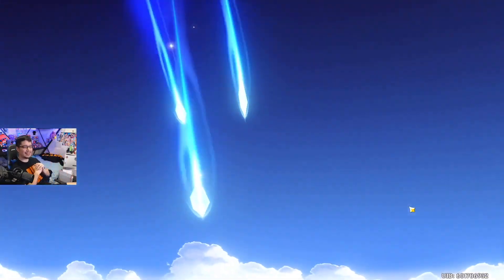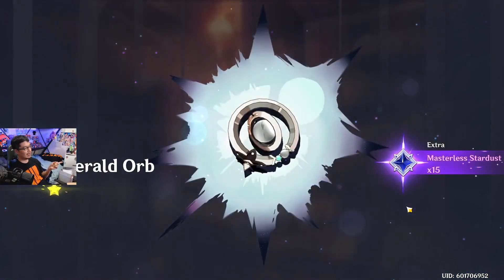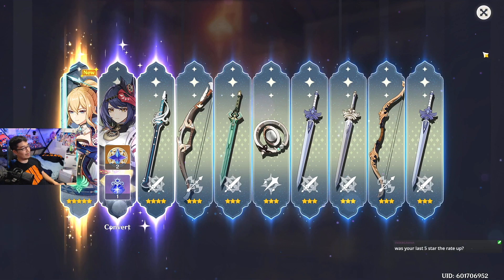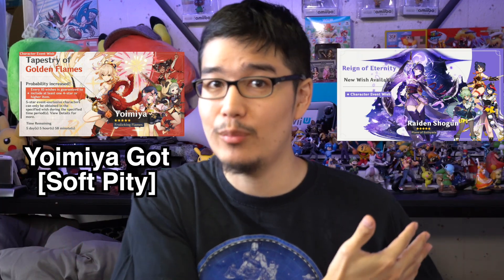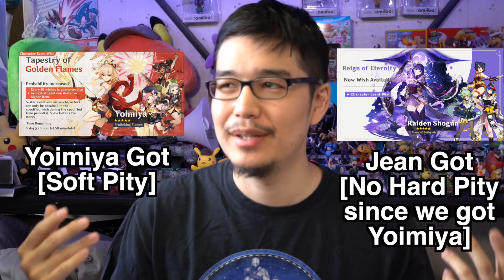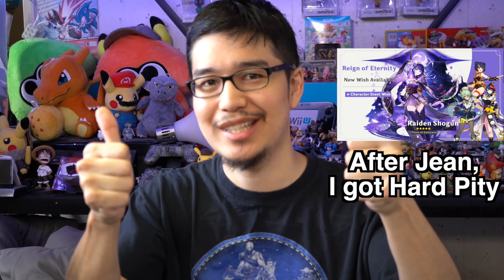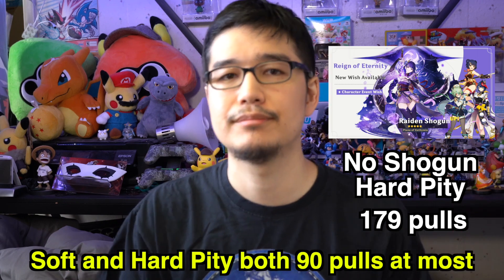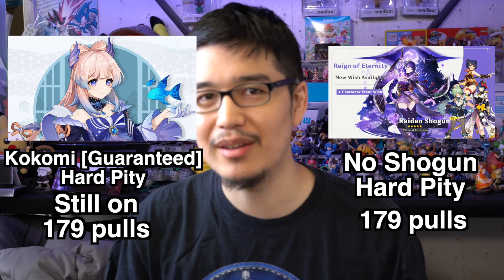How Does Genshin Impact's Pity System Work? (Soft Pity, Hard Pity, etc..) Updated edition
A correction that must be mentioned from my previous video about Genshin's Pity System.